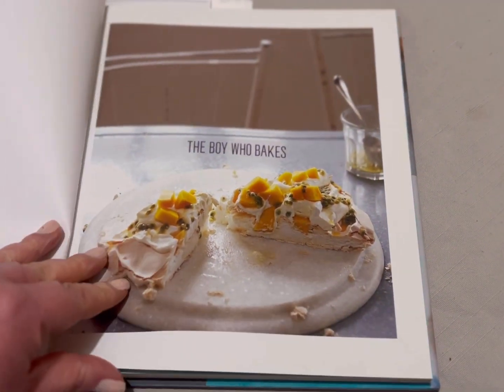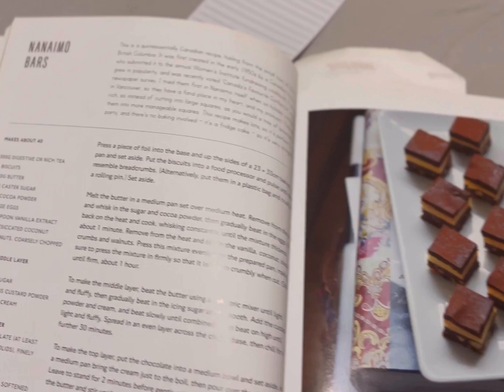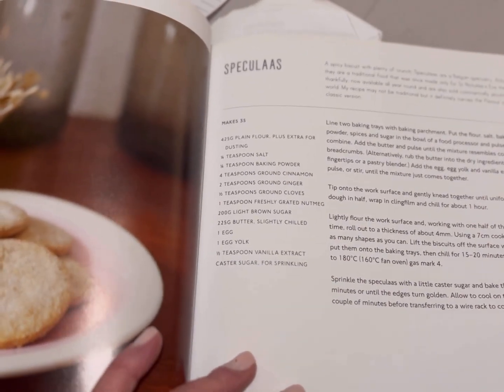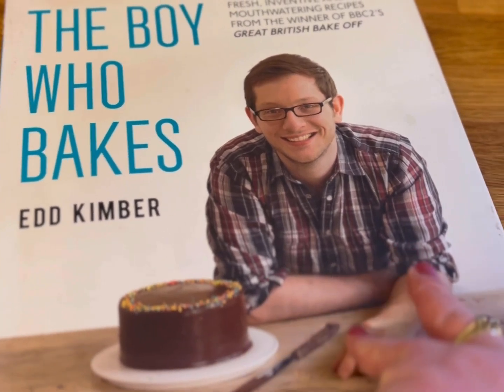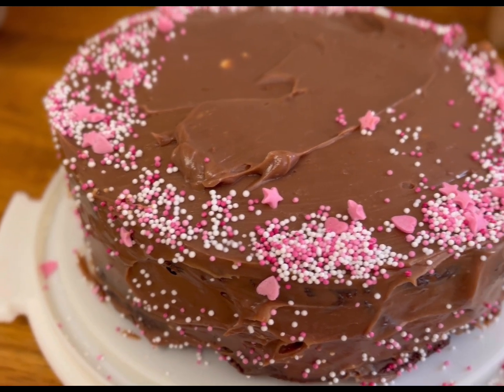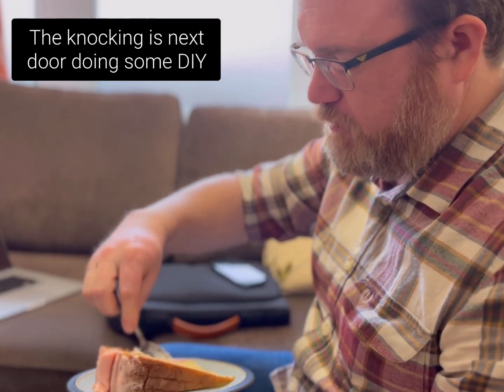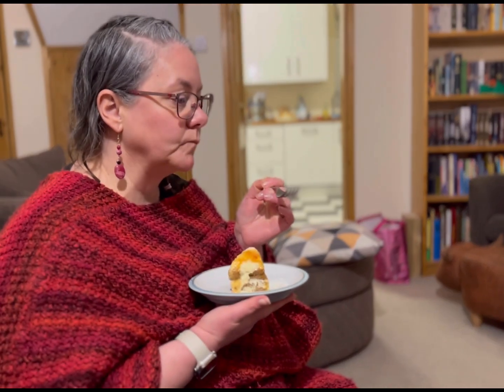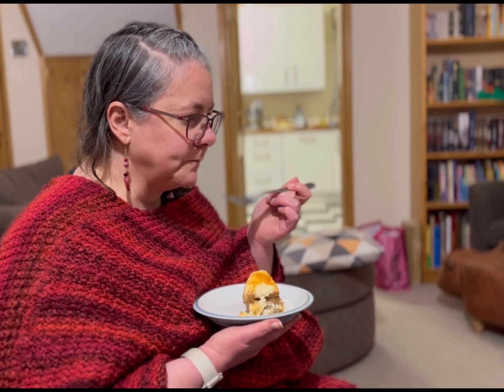Bake with Me: Trying all the recipes in one book (part 1)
New Year’s Resolution for 2024, make all the recipes in one cookbook.

Part one as it will be a very long video otherwise. Part 2 to follow.